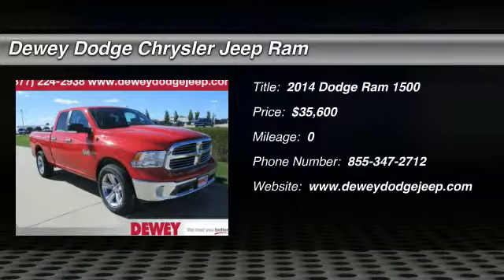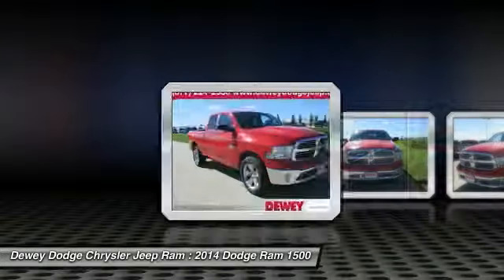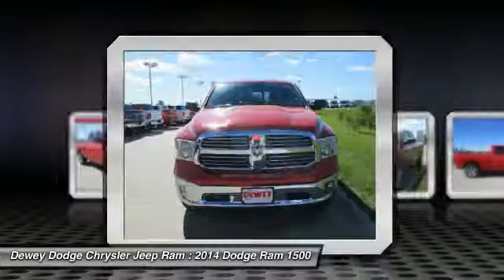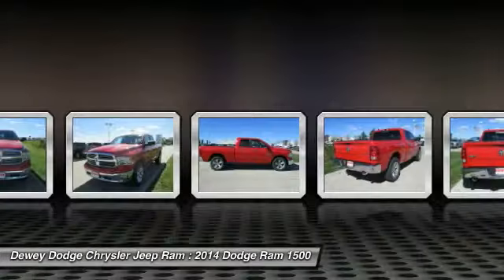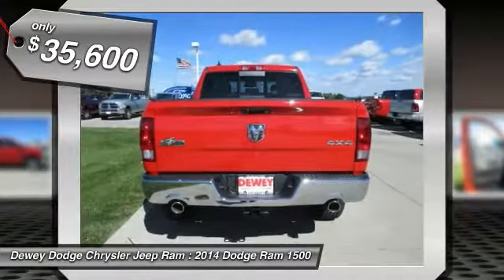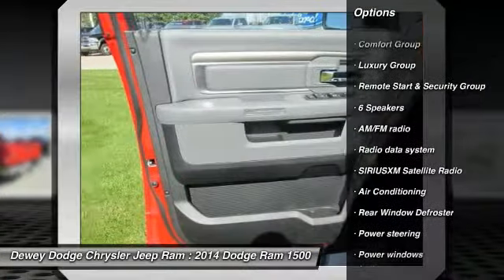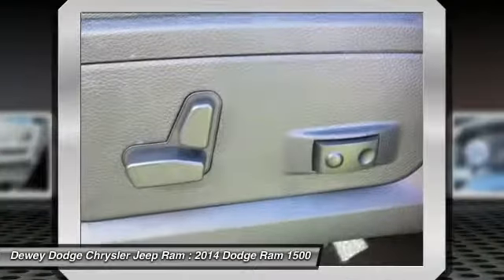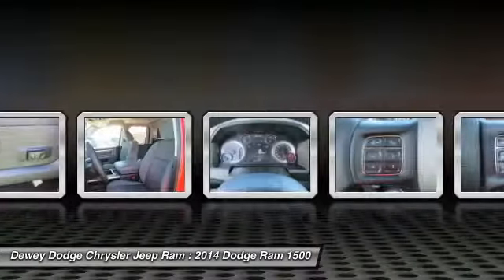2014 Dodge Ram 1500 Ankeny Des Moines Ames Iowa D141573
Comfort Group (Heated Front Seats and Heated Steering Wheel), Luxury Group (Auto-Dimming Exterior Passenger Mirror, Electroluminescent Instrument Cluster, Exterior Mirrors Courtesy Lamps, Exterior Mirrors w/Supplemental Signals, Glove Box Lamp, Power Folding Mirrors, Power Heated Fold-Away Mirrors, Rear Dome w/On/Off Switch Lamp, Rear-View Auto-Dimming Mirror w/Microphone, Sun Visors w/Illuminated Vanity Mirrors, and Underhood Lamp), Remote Start & Security Group (Security Alarm), 4WD, 8.4 Touch Screen Display, Anti-Spin Differential Rear Axle, and Rear Window Defroster. Confused about which vehicle to buy? Well look no further than this dependable 2014 Dodge Ram 1500. The pin-you-to-your-seat performance of this terrific Ram 1500 will make it a favorite among our more passionate buyers.